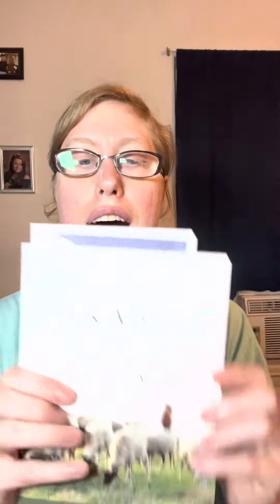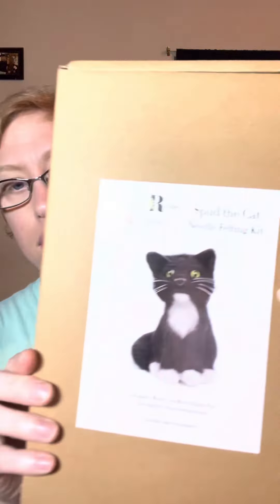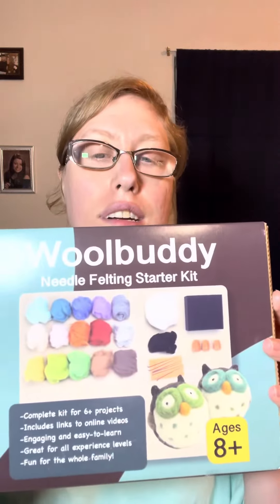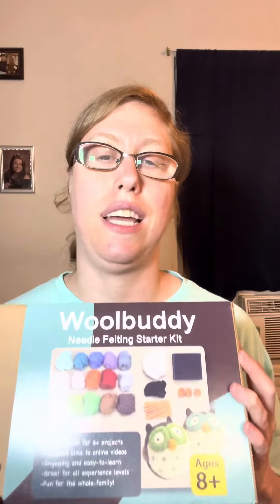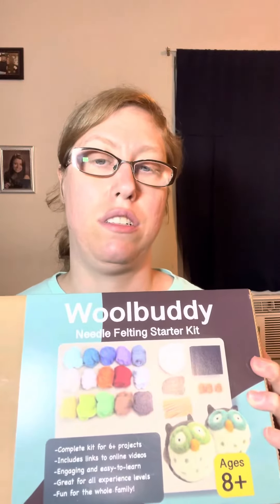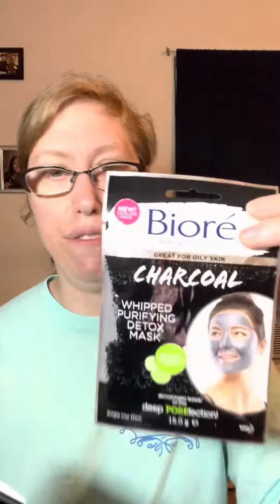Amazon Shopping Haul (August Edition) 🛍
Come see what I got from Amazon!